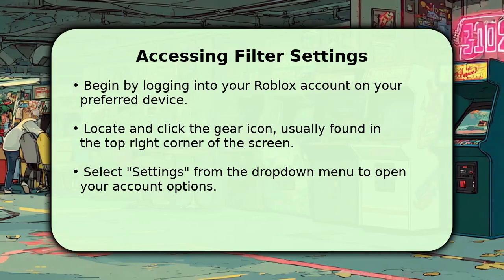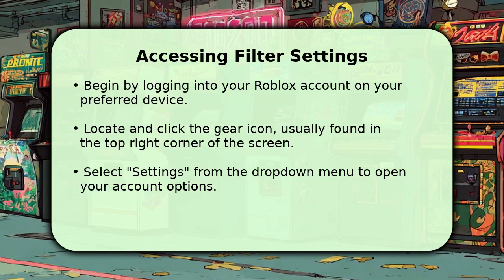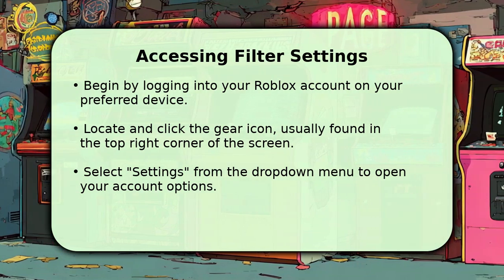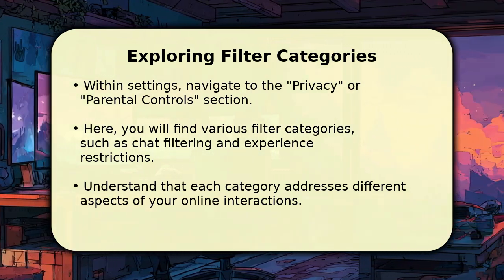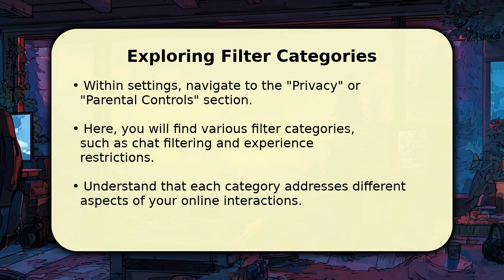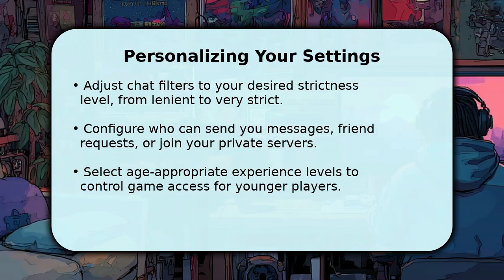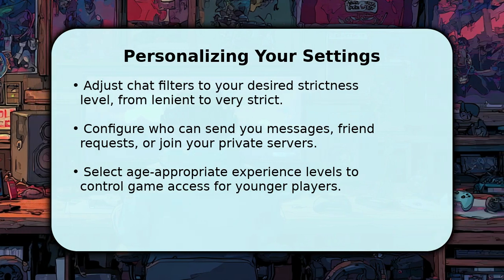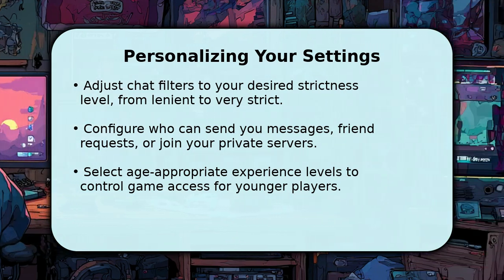How To Use Roblox Filter (Only Way)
▸ :^) Unlock the ultimate guide to effectively using Roblox filters! In this comprehensive tutorial, you'll learn the ins and outs of Roblox's filter settings to ensure a safer and more controlled experience. Discover how to customize your chat filters, manage content, and adjust privacy settings with ease. This is the only way you'll need to know for mastering your Roblox filter controls.

Whether you're looking to enhance your gameplay, protect younger users, or simply understand all the available options, this video covers everything. We break down each step, making it simple to navigate Roblox's various filtering functionalities. Get ready to take full control of your Roblox environment today!